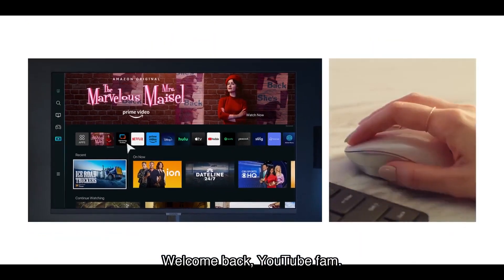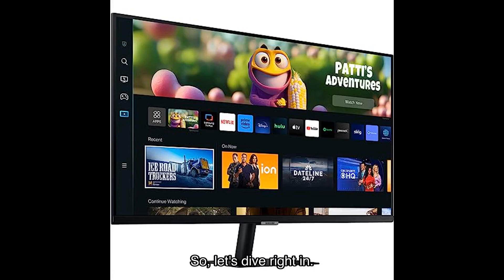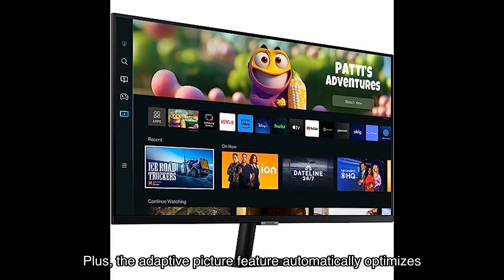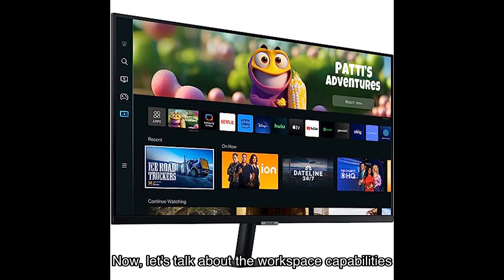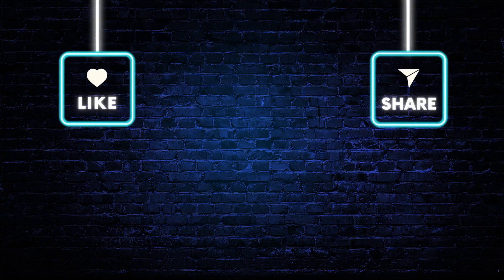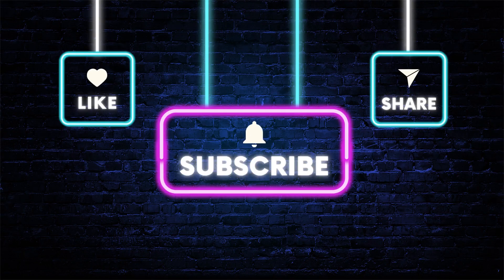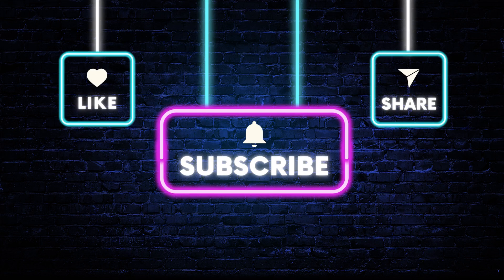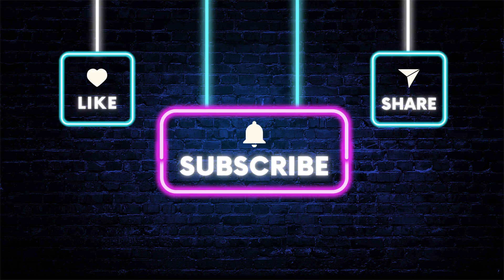Samsung 32-inch m50c series fhd smart computer monitor review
Check out my review of the SAMSUNG 32-Inch M50C Series FHD Smart Computer Monitor! This monitor is packed with features like streaming TV, gaming hub, remote PC access, multiple ports, mobile connectivity, and a built-in IoT hub. Watch the video to learn more and find out if this monitor is worth the investment.

0:00 Welcome back, YouTube fam.
0:01 Today, I have an exciting product to review for you.
0:05 The Samsung Inch M-C Series FHD smart computer monitor.
0:09 This monitor is packed with features that will take your streaming, gaming, and productivity to the next level.
0:15 So, let's dive right in.
0:17 First off, let's talk about the smart TV apps.
0:20 With native streaming apps, you can easily watch your favorite shows without the need for a PC.
0:26 Switching between apps is a breeze with just a mouse click.
0:29 Plus, the adaptive picture feature automatically optimizes screen brightness while adaptive sound adjusts audio to the ideal level.
0:37 It's like having a personalized entertainment experience.
0:41 The Gaming Hub on this monitor is a game changer.
0:45 You can instantly play the biggest games from top streaming partners, without the need for a PC or console.
0:51 Discover new games, or replay old favorites, all in one place.
0:55 It's a gamer's paradise.
0:57 Now, let's talk about the workspace capabilities of this monitor.
1:00 The smart monitor allows you to access and control your PC remotely, making multi-screen work a breeze.
1:07 You can even go PC free with direct access to Microsoft and the internet.
1:12 It's perfect for those who need flexibility and convenience in their work setup.
1:17 Connectivity is key, and this monitor has you covered.
1:19 With multiple ports, you can connect all your peripherals at once, wireless mouse and keyboard, headphones, additional screens, and more.
1:28 No more cluttered setups.
1:30 And with airplay integration, you can wirelessly connect your Apple devices and enjoy content on a bigger screen.
1:37 It's seamless and convenient.
1:38 One of the standout features of this monitor is the built-in IoT hub.
1:43 With the SmartThings app, you can control all your smart home devices from one place.
1:48 Turn off lights, adjust the thermostat, and more, all without leaving your seat.
1:54 It's the ultimate convenience.
1:56 Let's hear from some satisfied users.
1:58 Karl Greenberg says, it's decent as a work monitor and as a streaming device.
2:03 I use it for Airbnb so guests can both get work done or watch streaming services.
2:08 And USNS PARKS shares, I love the Samsung M mainly because I can control the sound volume to a usable level.
2:12 Samsung has an M model which is a newer version with much higher resolution.
2:21 Now let's address some of the strengths and weaknesses of this monitor.
2:23 On the positive side, it's a perfect size for small areas and easy to set up.
2:28 The picture quality is clear and the external speakers are pretty nice.
2:32 However, it does have some limitations.
2:37 Some users have mentioned that it doesn't have all their favorite apps and the internet browsing function can be a bit finicky.
2:44 Additionally, the listing may have outdated information so be sure to check the latest specifications before purchasing.
2:51 In conclusion, the Samsung Inch MC-Series FHD Smart Computer Monitor is a versatile and feature-packed device that will enhance your streaming, gaming, and productivity experience.
3:02 With its smart TV apps, gaming hub, workspace capabilities, and built-in IoT hub, it's a powerhouse of convenience and functionality.
3:11 While it may have some limitations, the overall value and performance make it a worthy investment.
3:16 So if you're ready to take your entertainment and work setup to the next level, click on the link in the video description to get your hands on the Samsung Inch MC-Series FHD Smart Computer Monitor.
3:28 Trust me, you won't be disappointed.
3:30 Don't forget to hit that subscribe button and give this video a thumbs up if you found it helpful.
3:35 Until next time, stay tuned for more exciting reviews and tech updates.
3:40 Happy streaming and gaming.